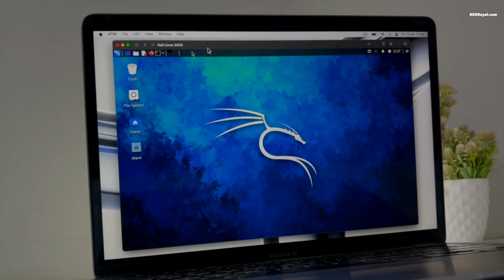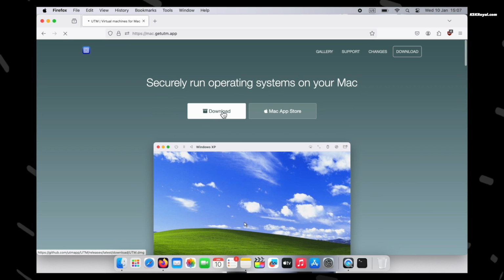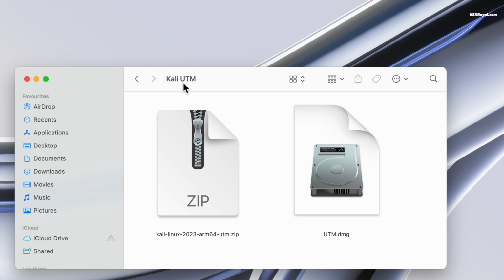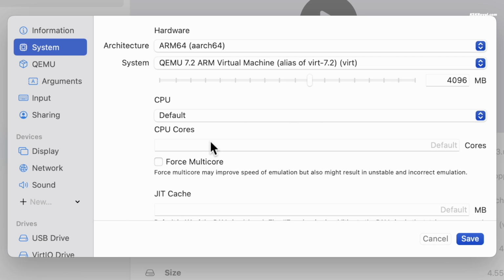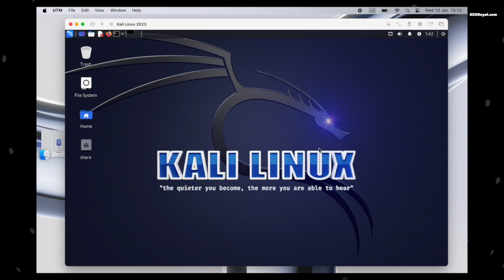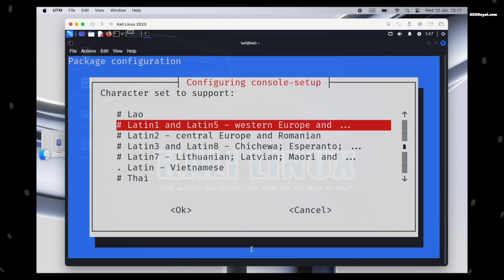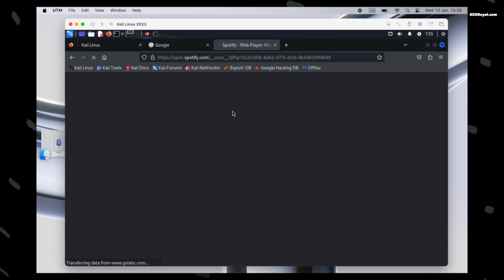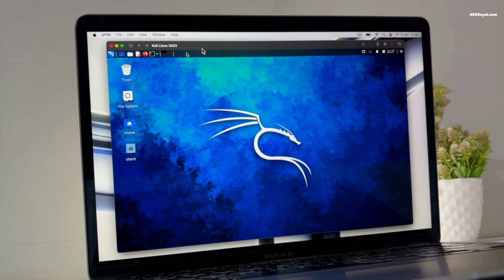Install Kali Linux On M1 / M2 / M3 Macs Using UTM in 5 MINUTES (NEW METHOD)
Install Kali Linux ARM64 Desktop Edition On any apple silicon Macs. Using UTM, You can Run Kali Inside a virtual Machine (VM) On M1 Or M2 Or M3 Mac With apple Silicon. Unlike Intel, Apple Silicon allows virtual machines to achieve the bare metal Performance. Thanks to the apple’s powerful Hypervisor virtualisation framework to run ARM64 operating systems on apple silicon at near native speeds. Watch this video, and Learn how to install Kali linux On Apple Silicon Mac.

*© KSK ROYAL*
    *MereSai*